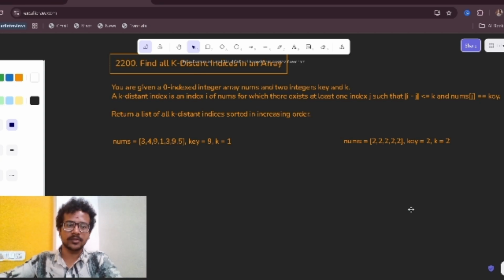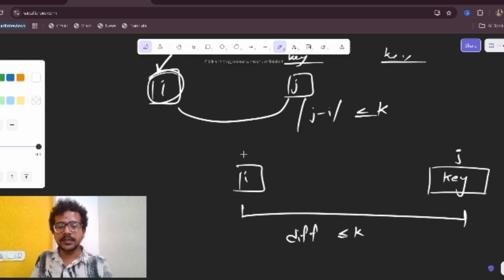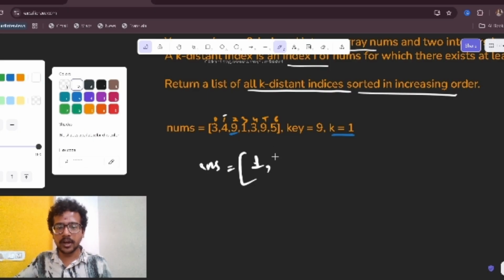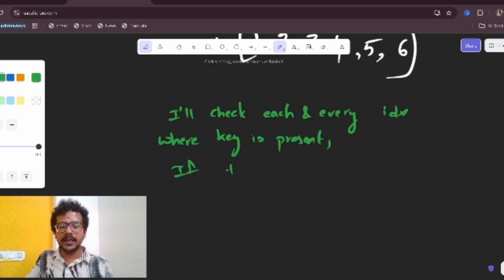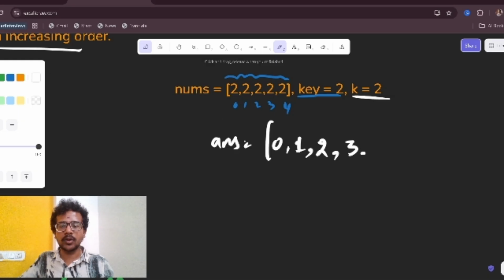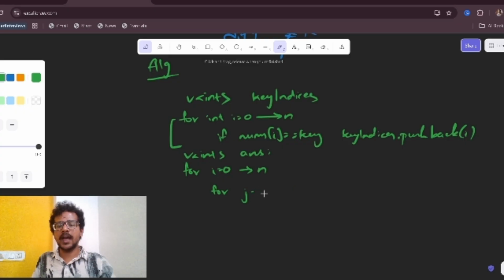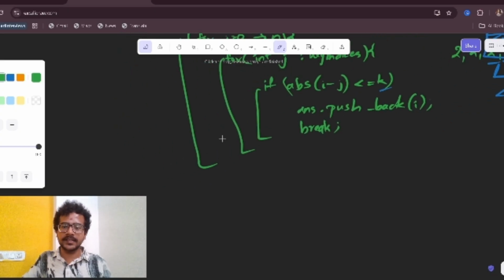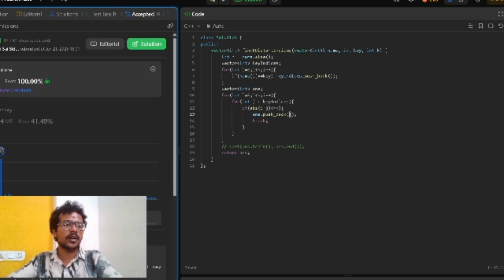2200 Find all K Distant Indices in an Array | LeetCode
This video explains 2200 Find all K Distant Indices in an Array | LeetCode